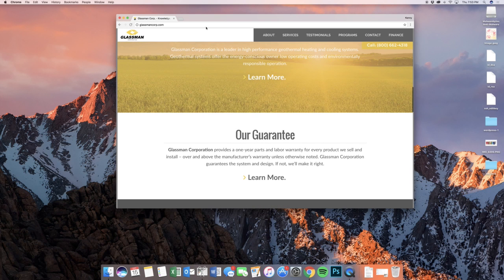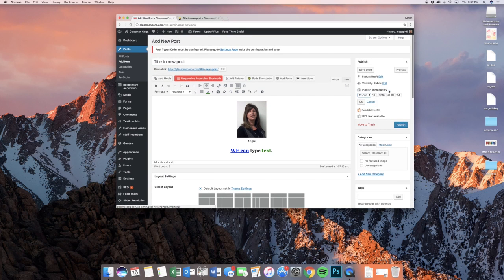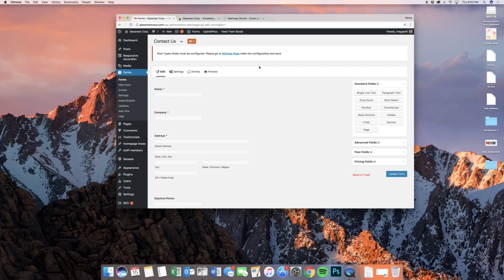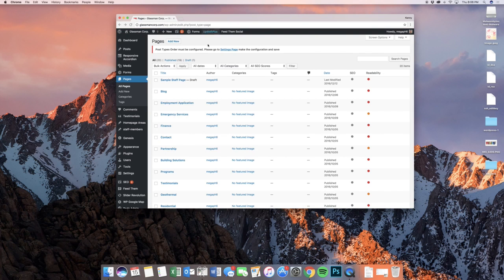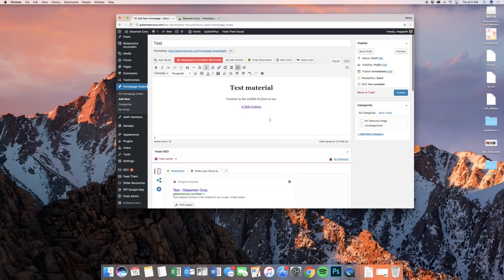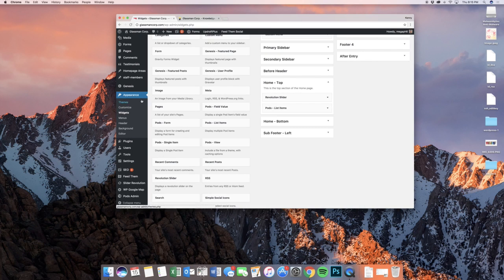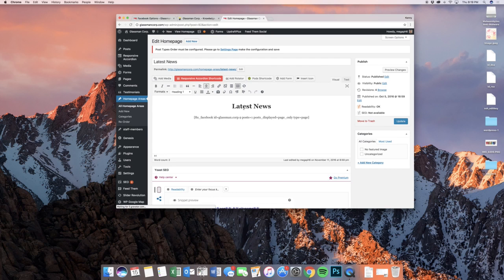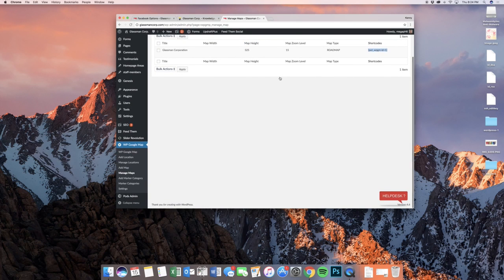Glassman WordPress Training Videos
Posts 0:53
Responsive Accordion 6:17
Forms 8:08
Pages 12:08
Testimonials 13:38
Homepage Areas 15:21
Staff Page 21:09
Widgets 22:00
Footer 22:35
Menus 23:21
Adding/Removing Users 24:11
Slider 26:54
Maps 29:46